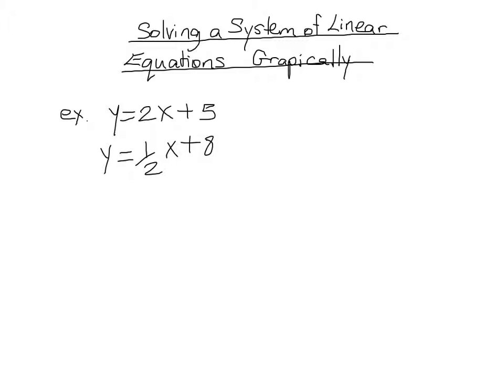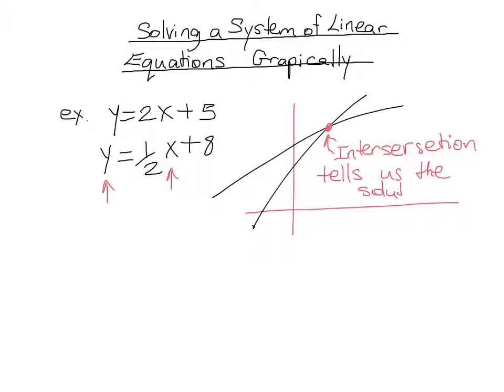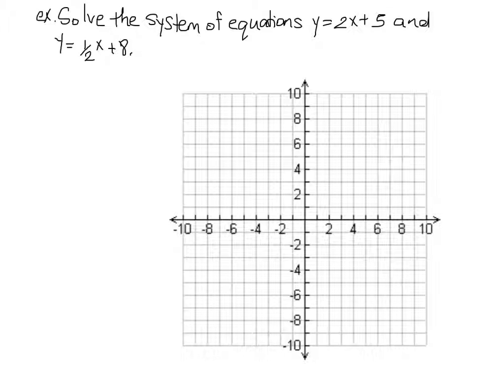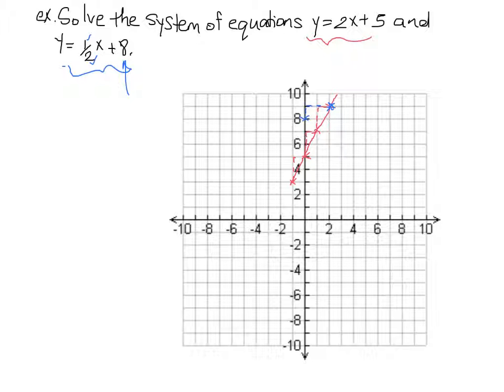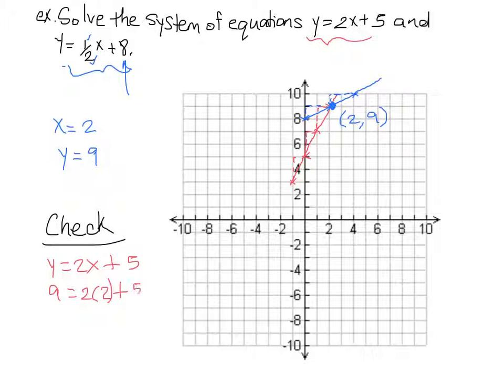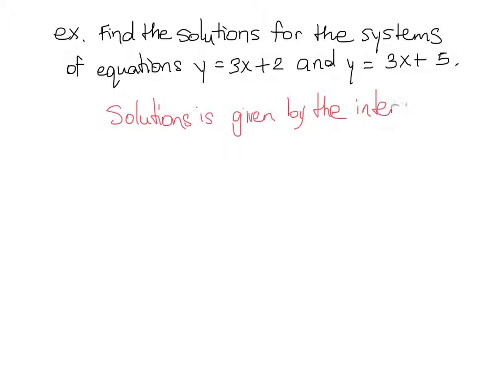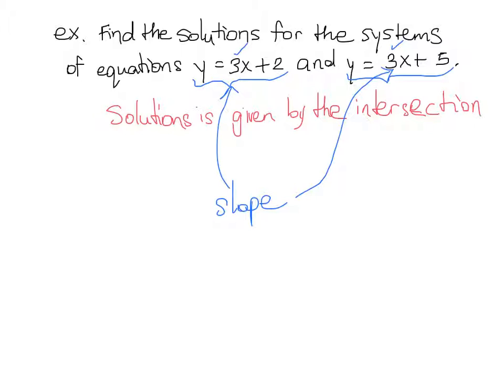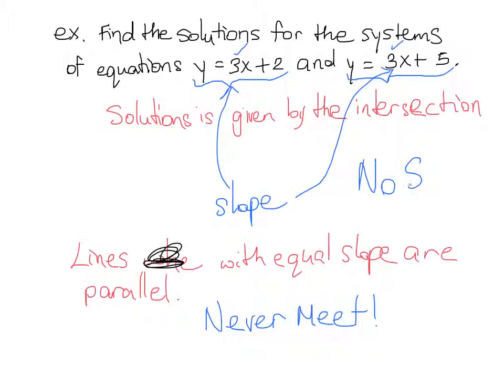Graphing to solve simultaneous equations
How to find the solutions of a system of linear equations graphically